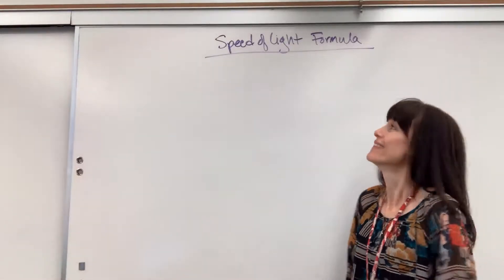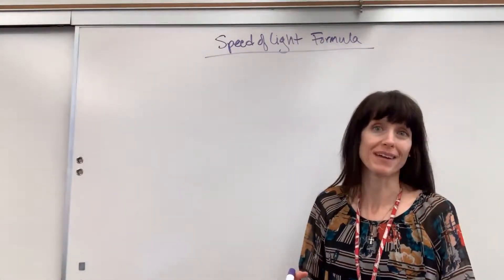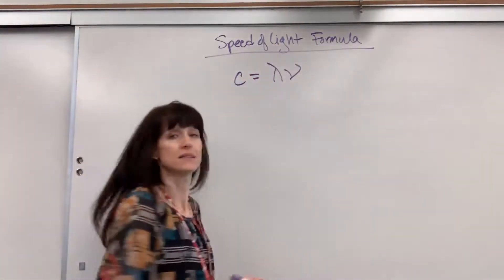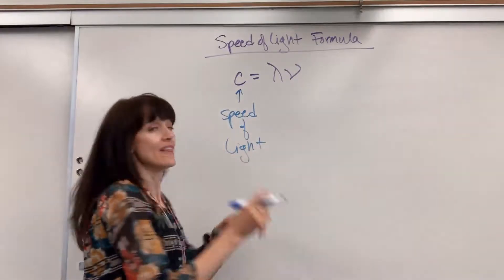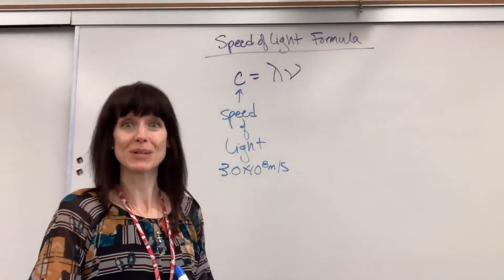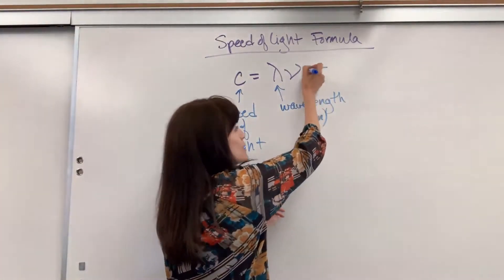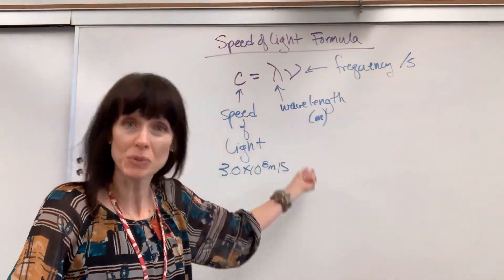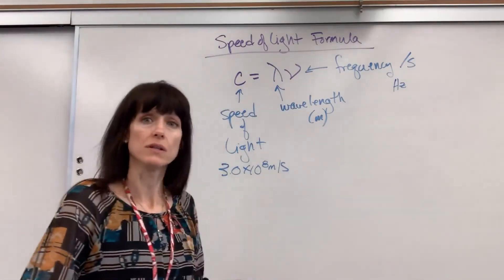Speed of Light Formula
Explanation of the speed of light formula